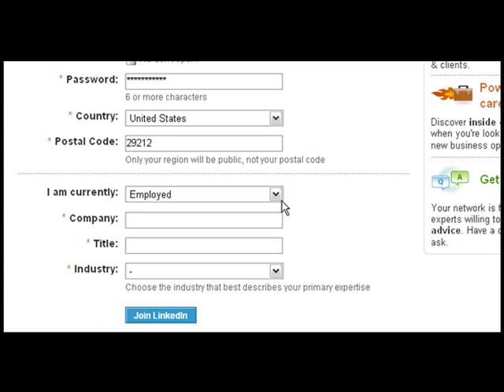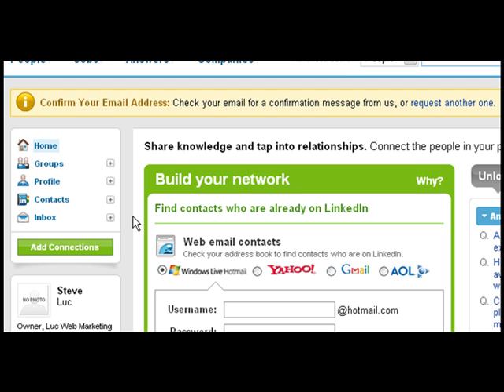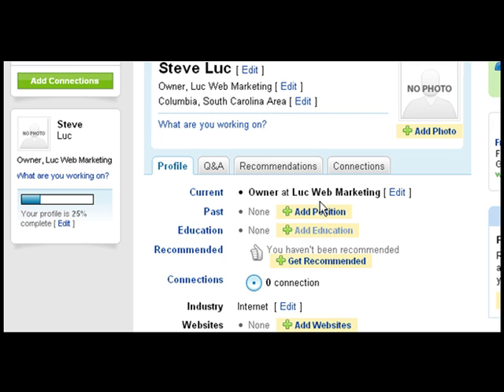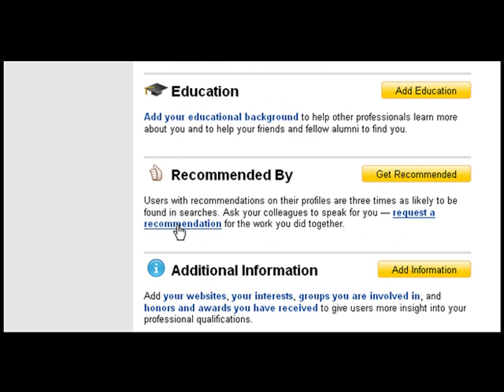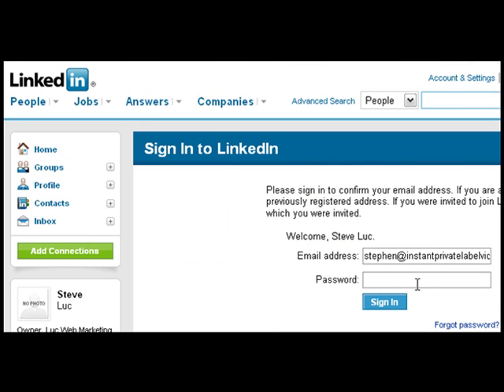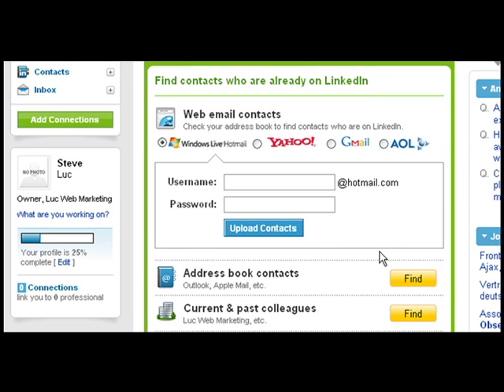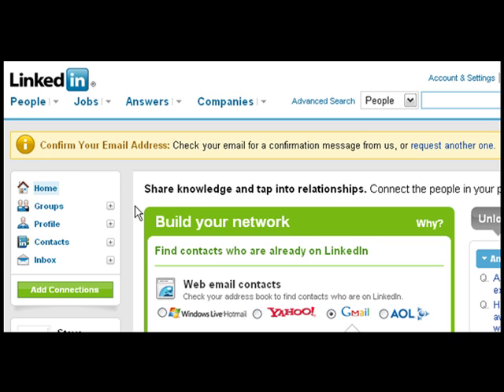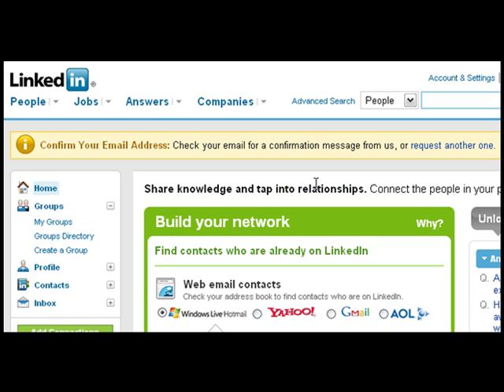What is LinkedIn?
What is LinkedIn and how to use it?